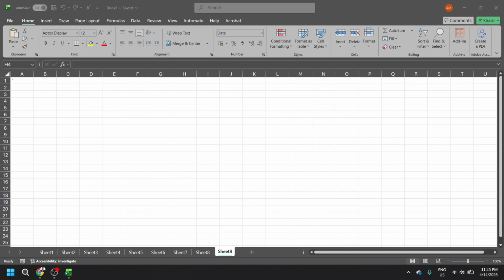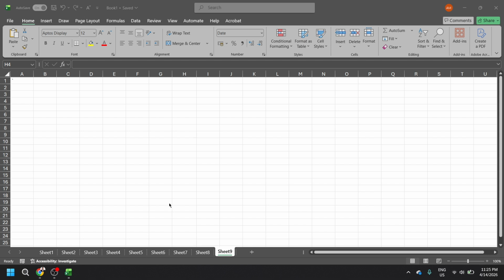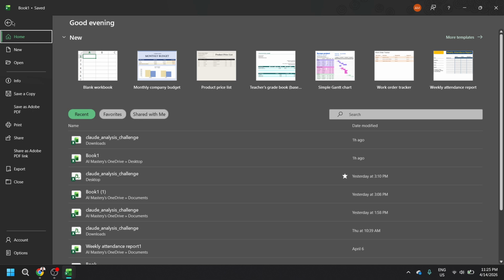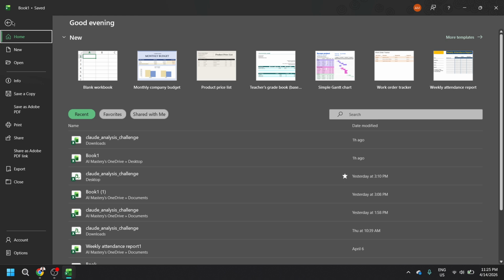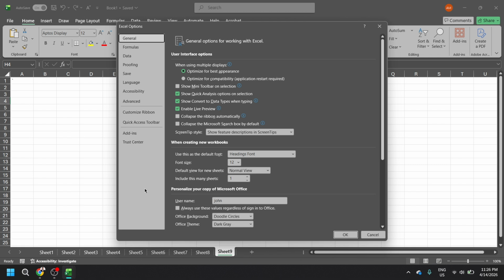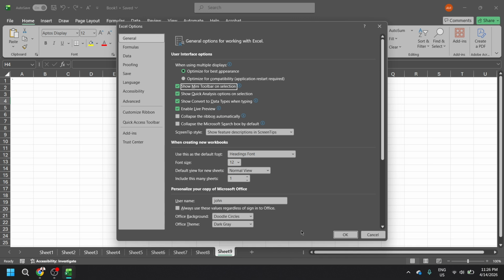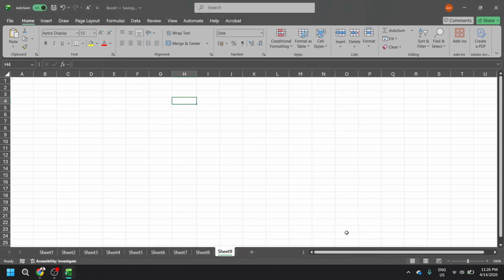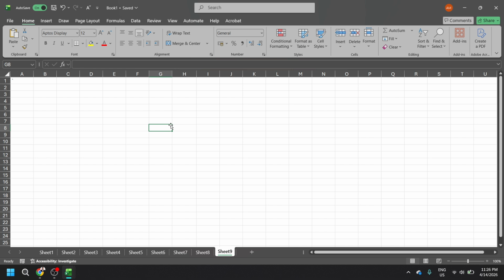How to Show Mini Toolbar on Selection in Excel (Updated 2026)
In this video, we discuss how to show mini toolbar on selection in Excel, enabling you to quickly access formatting tools like bold, italics, and fill color right next to your selected cells. Learn how to enable mini toolbar in Excel through the File - Options menu, and troubleshoot common issues like the mini toolbar not showing or disappearing.

00:00 Introduction to Mini Toolbar
00:13 Benefits of the Mini Toolbar
00:27 Opening the File Tab
01:18 Enabling Show Mini Toolbar
01:43 Applying the Setting
02:02 Options on the Mini Toolbar
02:20 Troubleshooting Tip 1
02:30 Troubleshooting Tip 3